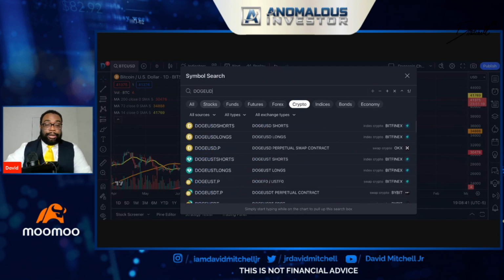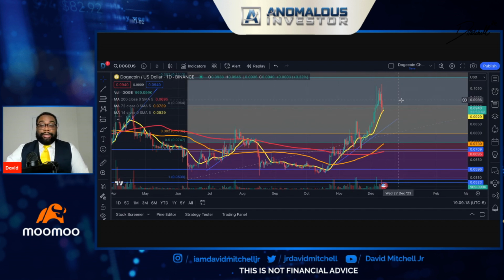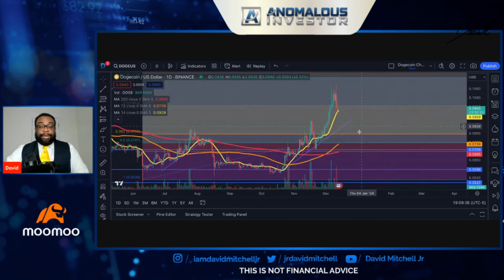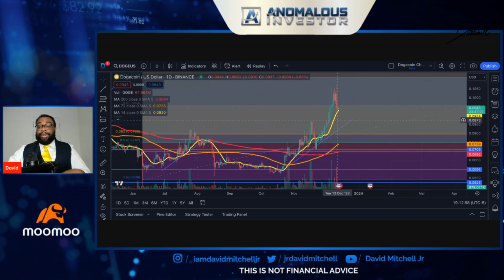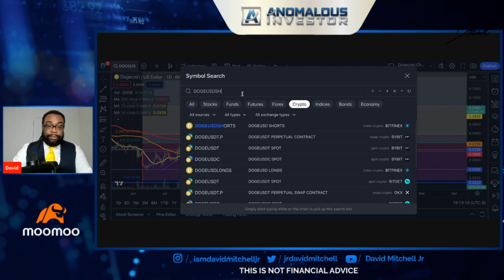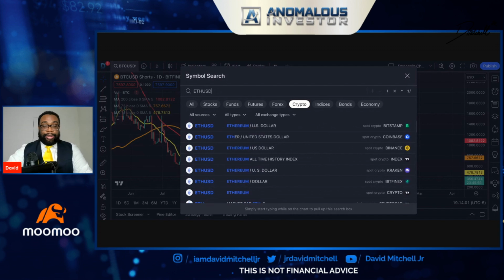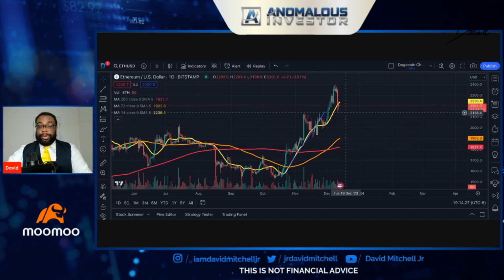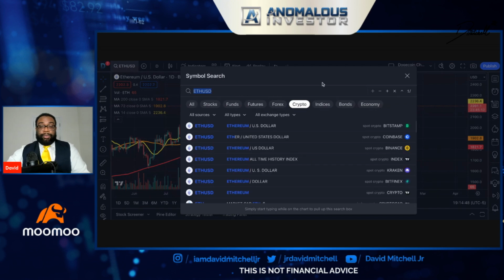Bull Run Break? Continuation | This Is Good, Here's Why | Dogecoin News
/ davidmitchell.  .